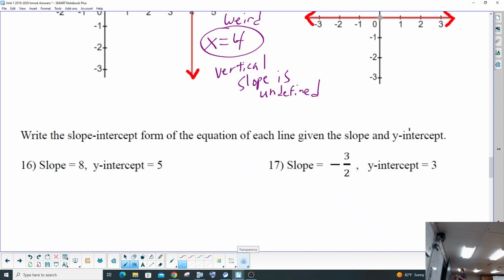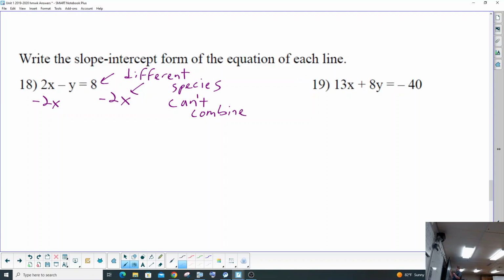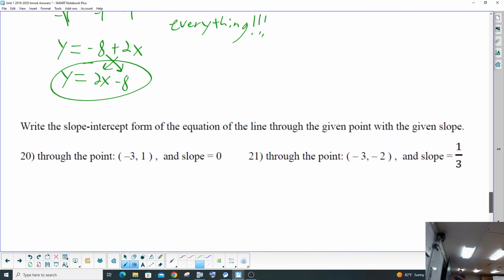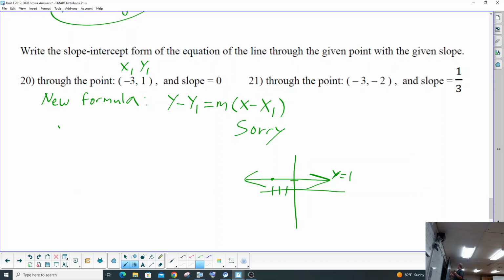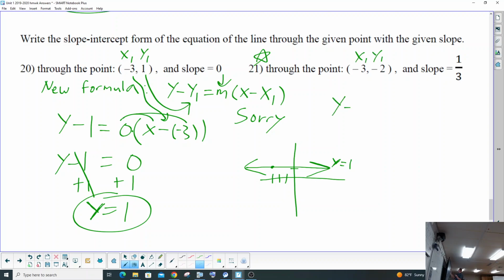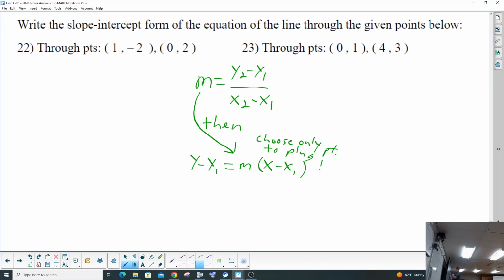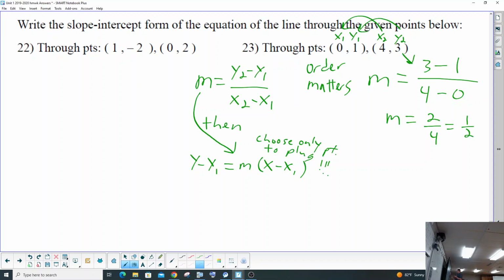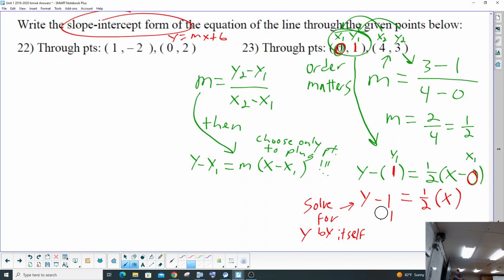Linear Equations Homework Video #3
Linear Equations Homework Help Video #3